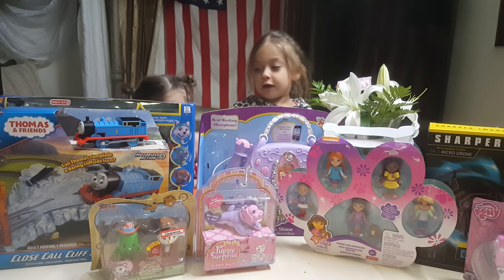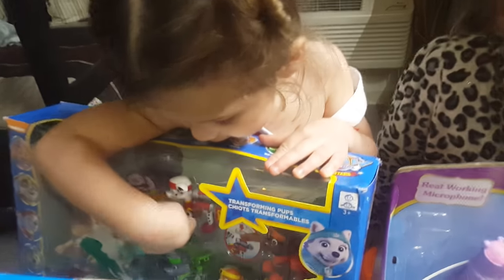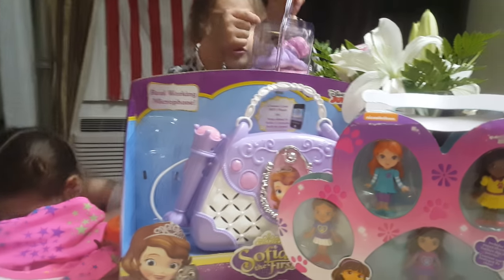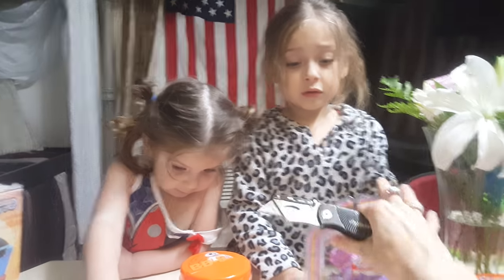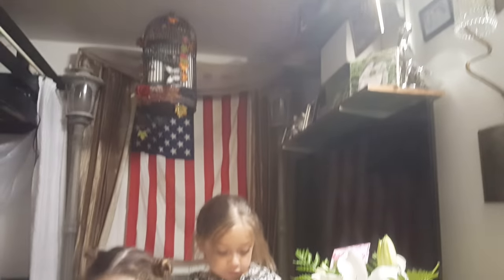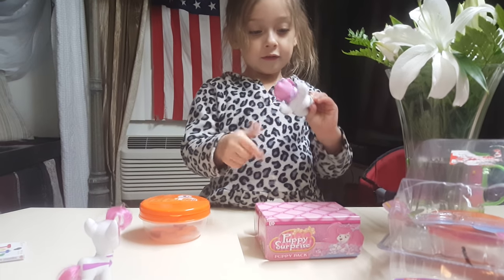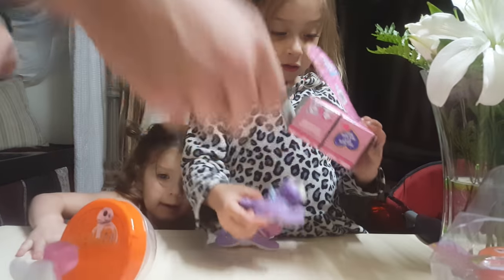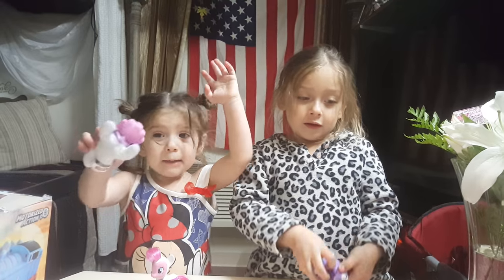Thomas and friends track master and puppy surprise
Thomas and friends track master train puppy surprise Dora the Explorer, my little pony pinky pie, dx 1 micro drone, paw patrol collectors edition and Sofia the first surprise